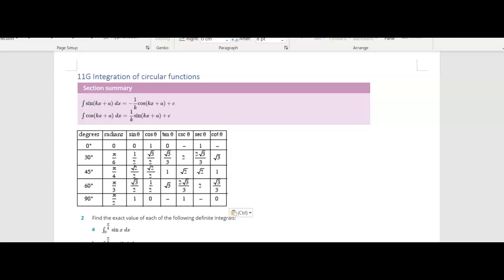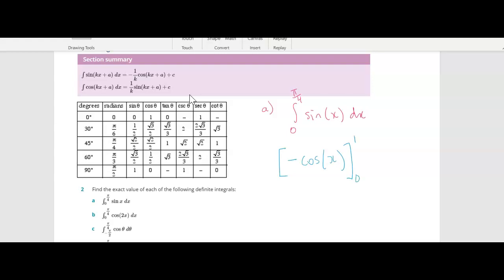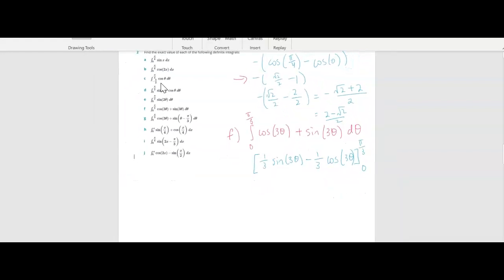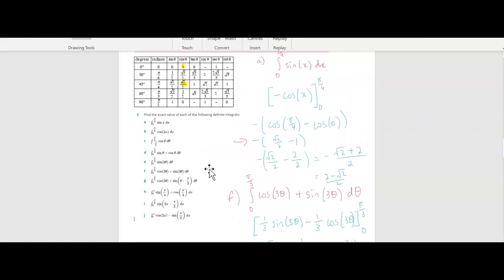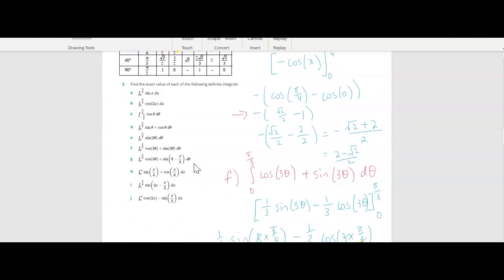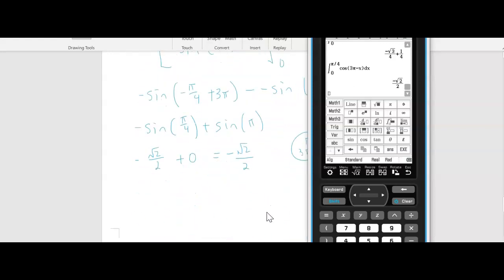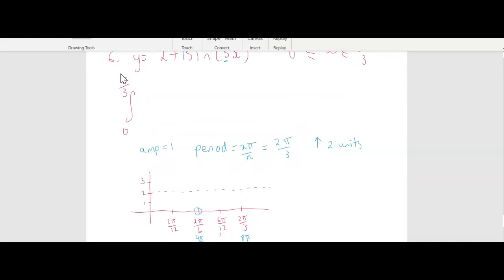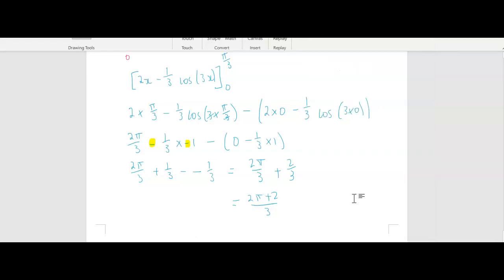12MM_11G notes